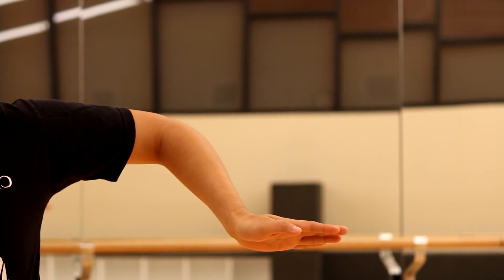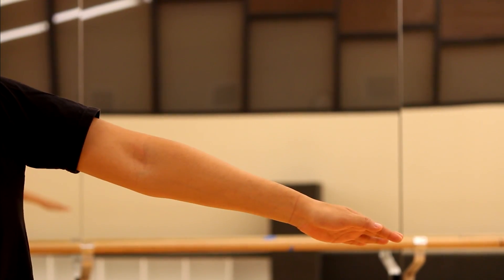"Armwave" - ODD Crew Wave Tutorial Part 2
Taught by David Kang

Footage: Gabe Gonzaga
Thumbnail and edit: Johan Sung

ODD Crew is a nondiscriminatory dance fellowship within Calvin College for all who are willing to learn basic hip-hop and breakdance moves.